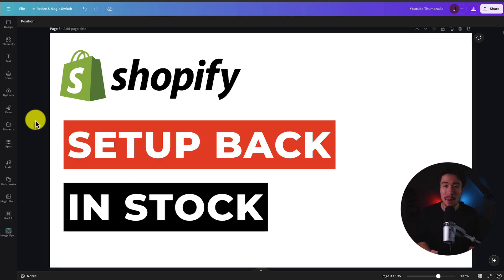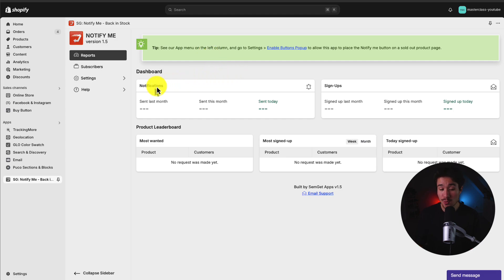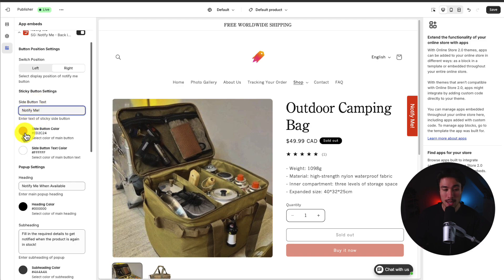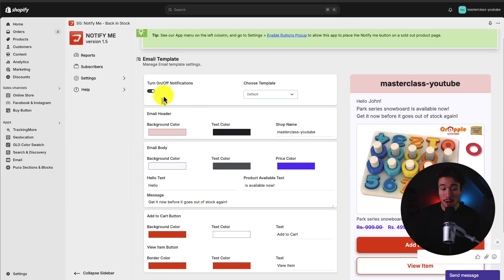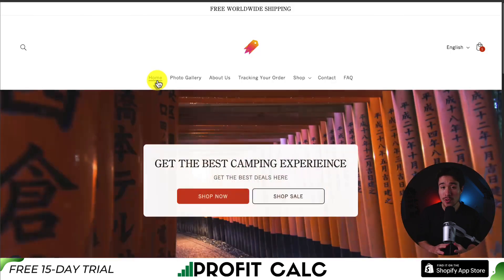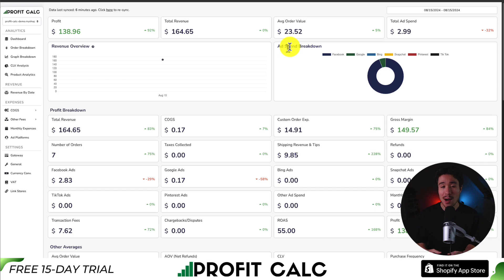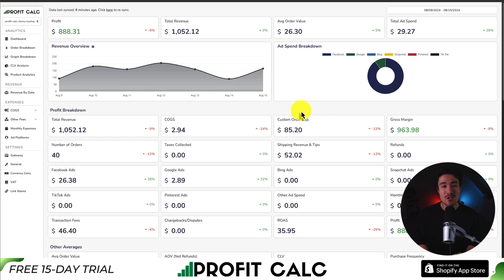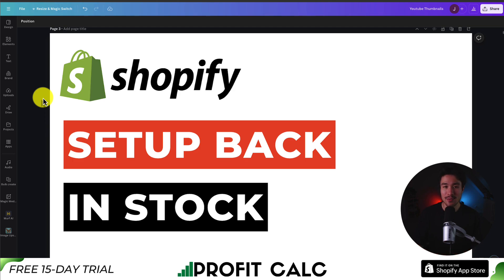Back in Stock App Shopify - Step by Step Setup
COPYWRITING ROBOT
Welcome to Ecom Masterclass! In this video, we'll guide you through the process of setting up a back in stock app for your Shopify store. Learn how to use the Notify Me app to automatically notify customers when out-of-stock products are available again.

We’ll walk you through each step, from installation and configuration to customization and best practices. This will help you keep your customers engaged and drive sales even when items are temporarily unavailable.

Don’t miss out on this essential guide to enhancing your store’s functionality and customer experience.